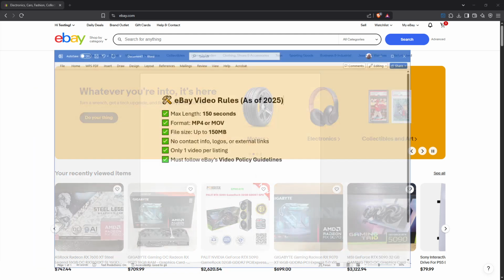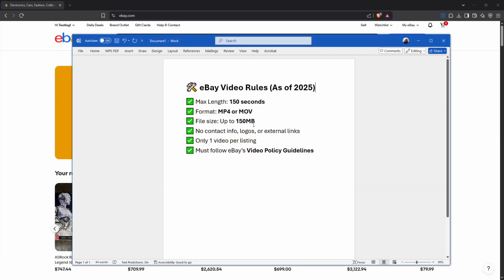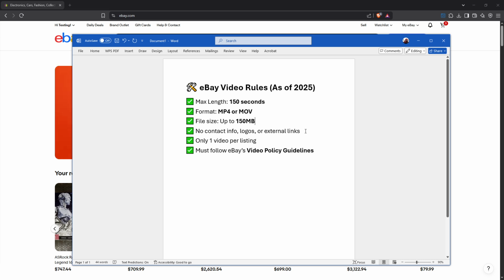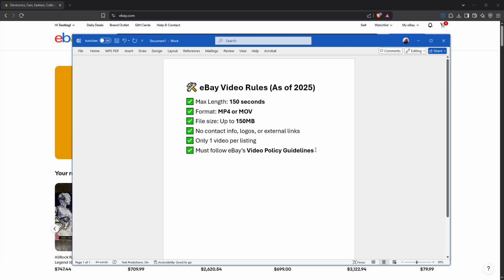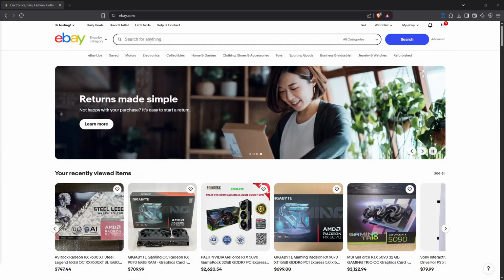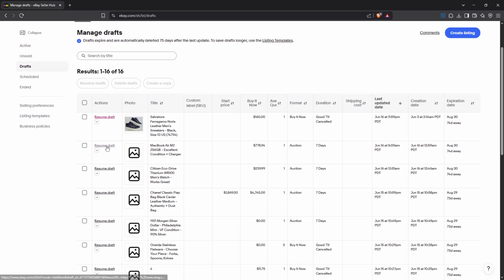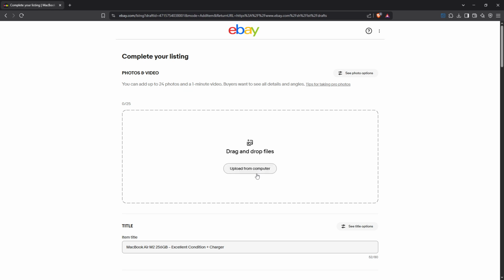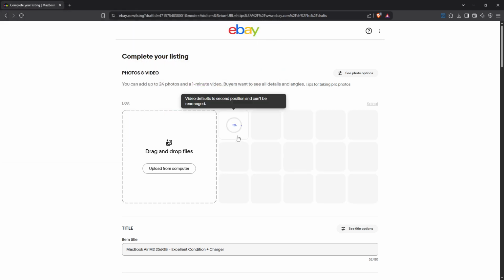How To Add a Video Into an eBay Listing - Tutorial [2025 Full Guide]